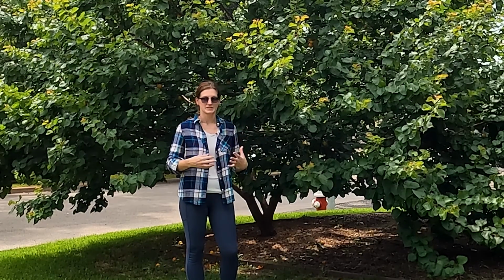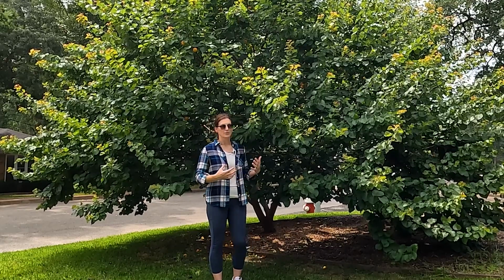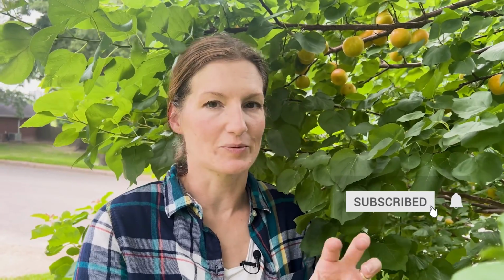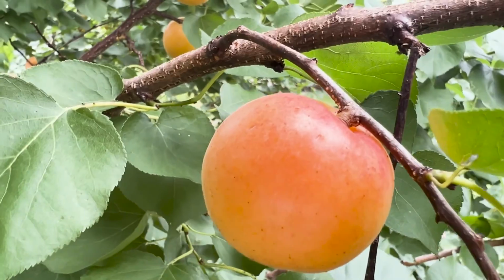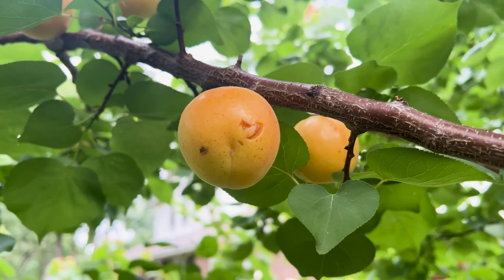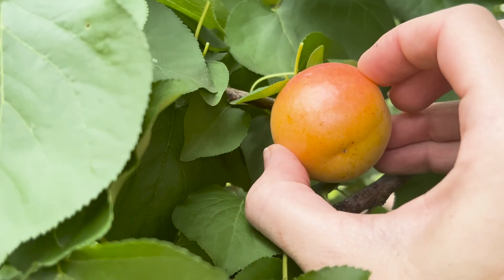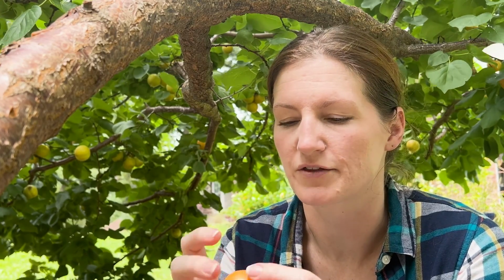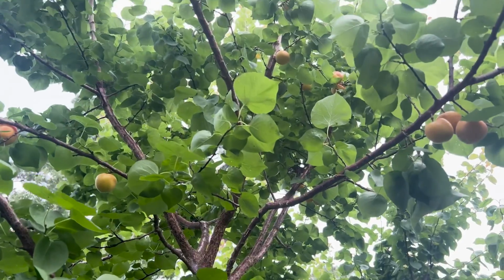Harvest Perfectly Ripe Apricots - How to Know They're Ready to Pick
The secret to picking apricots is timing...there's a small window of time when apricots go from hard and tart to mushy and mealy. Watch this video to learn how to pick at exactly the right time for perfect, juicy, meaty homegrown apricots.

I buy many of my fruiting plants from Nature Hills Nursery, and they have a great selection of fruit trees for every climate.

PRODUCTS MENTIONED IN THE VIDEO:
Mesh fruit bags:

Use the link below to sign up and receive seasonal growing tips, tasty recipes, garden inspiration, and more in our monthly newsletter. Plus, get FRUIT TREES 101 – our FREE comprehensive guide to everything you need to know before you plant!

ABOUT US:
At The Fruit Grove, our goal is to provide the best possible information, tips, recipes, and advice to help you start and utilize your own fruit grove, whether it’s just one tree or a whole backyard orchard!

[I occasionally link to goods or services that I have found to be useful and effective in my own garden. The Fruit Grove may receive commissions from the above links to products, at no additional cost to you.]